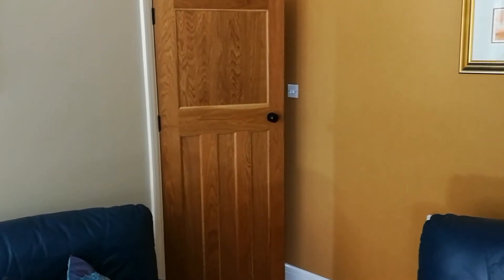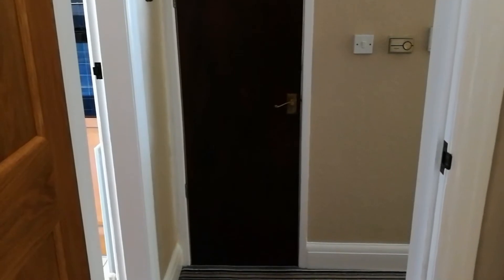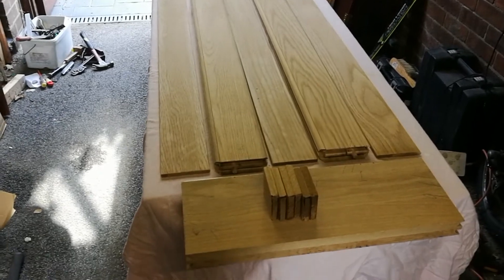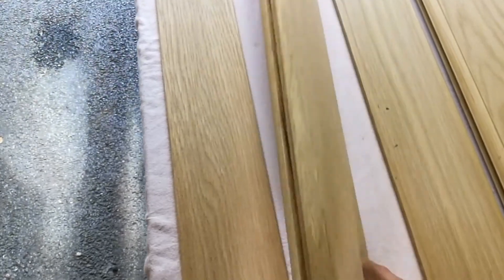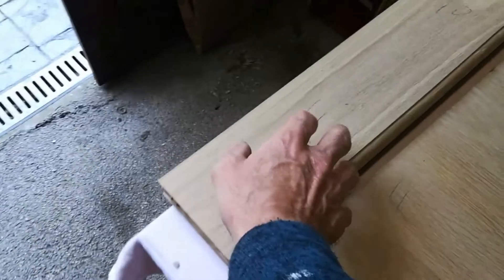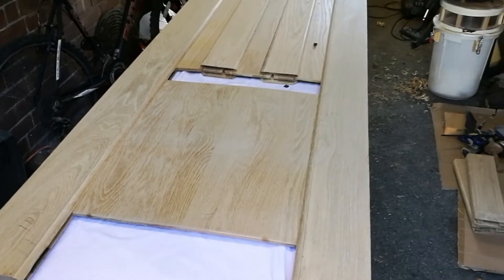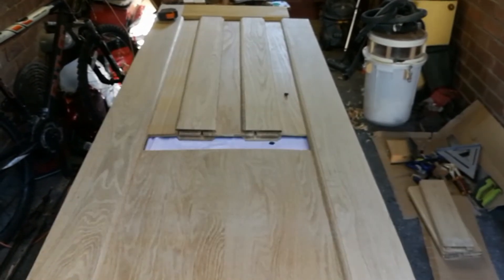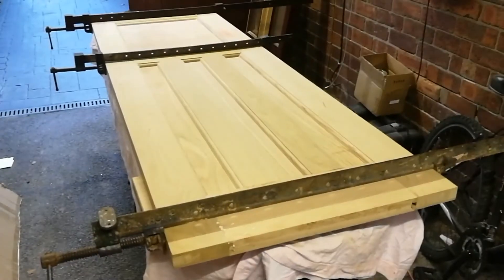Standard kit to custom door...part 1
Replacing all the doors in a lovely 1930s house, we couldn't get a narrow one or an odd shape, so with help from my friendly supplier we got two kits pulled from the production line and shipped over from China. the fun starts now!